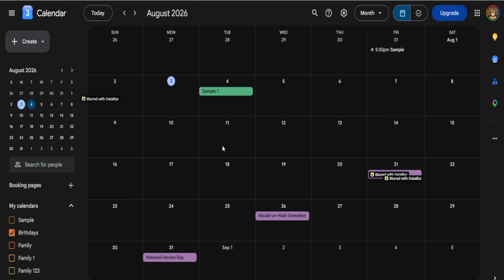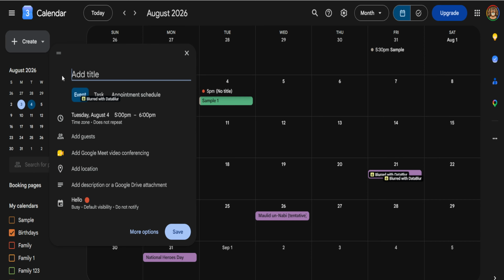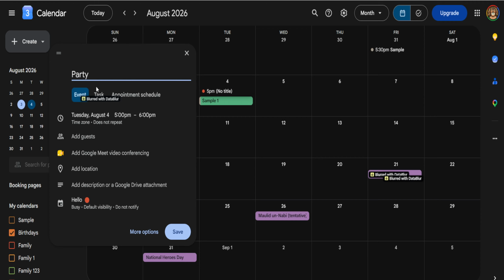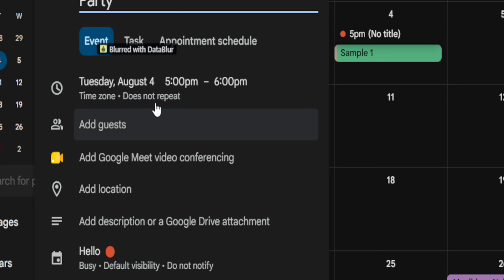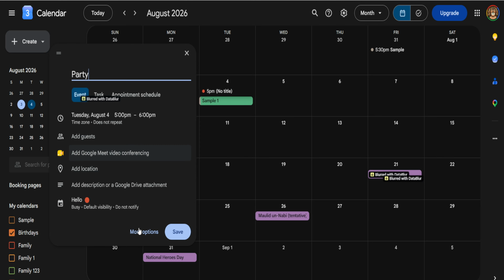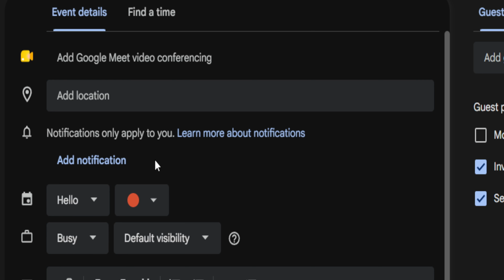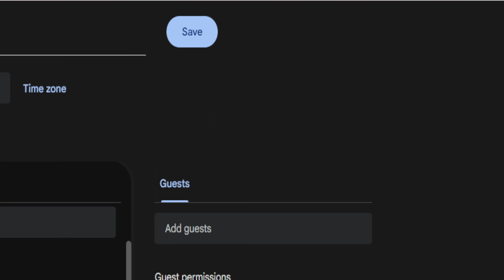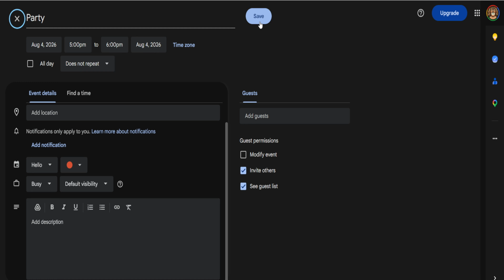How to Create Events in Google Calendar (2026) | Step-by-Step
Learning how to create events in Google Calendar is one of the quickest ways to get your schedule organized and running smoothly. In this tutorial, you'll learn how to add single events, set dates and times, invite guests, add locations, and set reminders — all from both desktop and mobile. This is the current, updated method that works with the latest version of Google Calendar, so you won't run into outdated steps or missing options. Whether you're managing a personal schedule or coordinating a team, this walkthrough covers everything you need to get started.